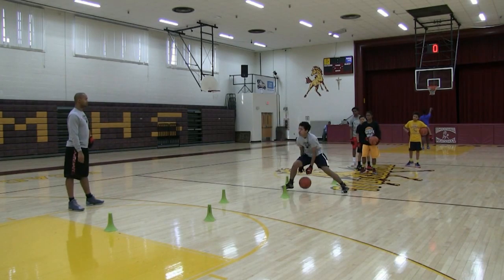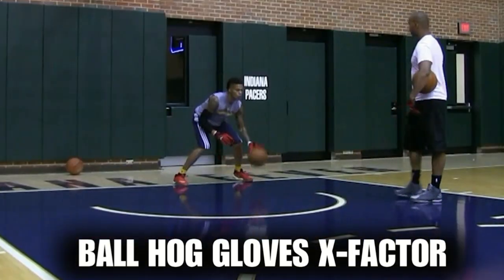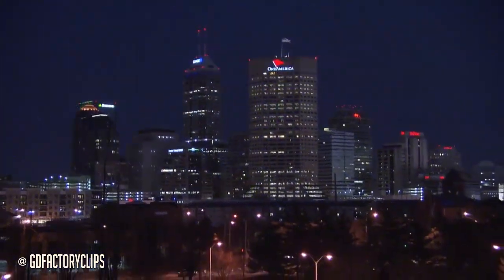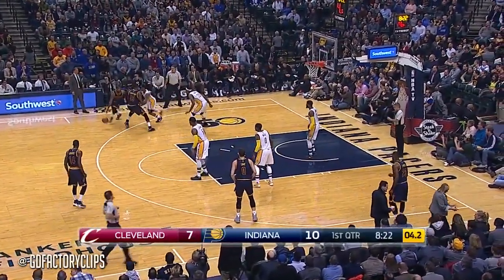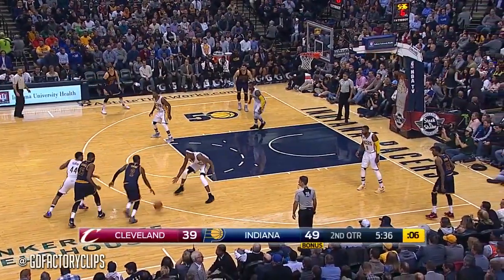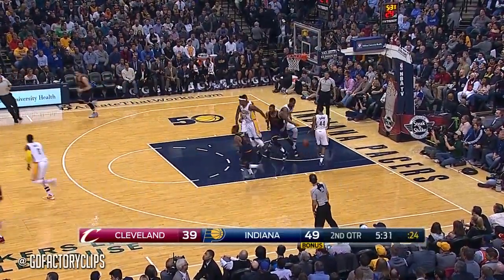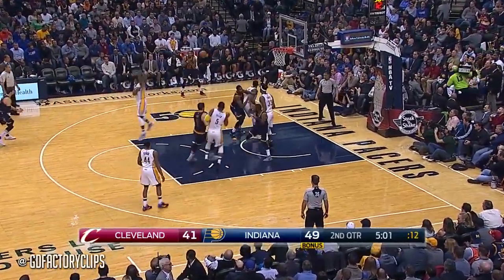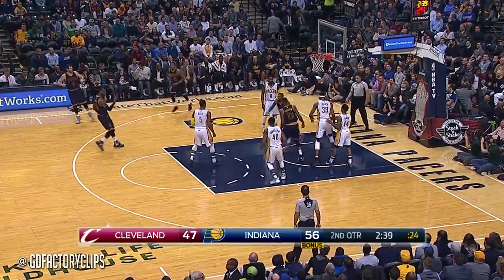Kyrie Irving Full Highlights vs Pacers (2017.02.08) - 29 Pts, 7 Ast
BE SMARTER! Basketball Brain Workout